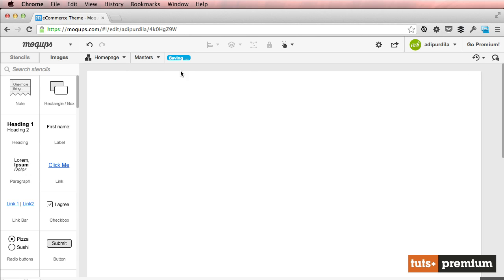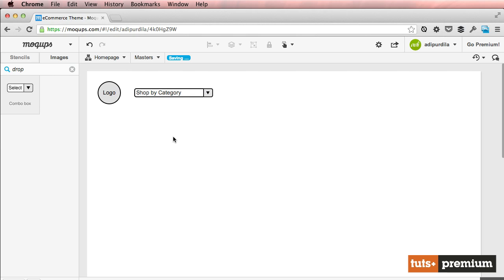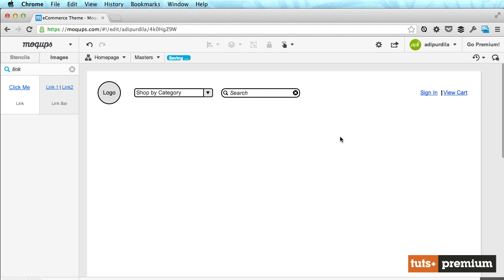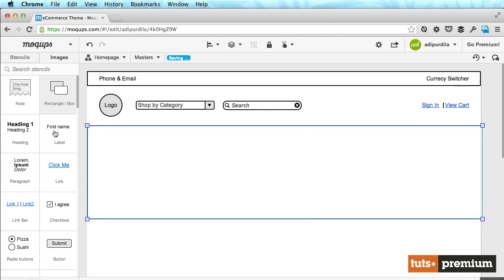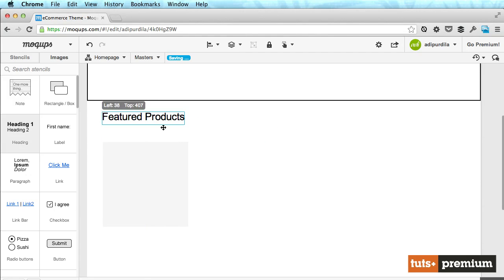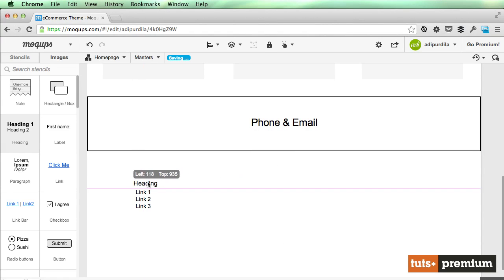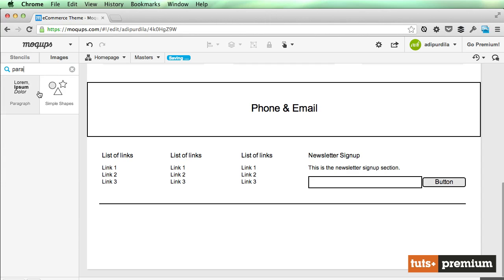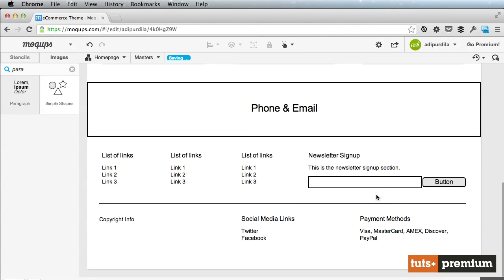Effective eCommerce Design: The Homepage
Lesson 2 of Effective eCommerce Design, a Tuts+ course on Easier JavaScript Apps with AngularJS taught by Adi Purdila. Become a Tuts+ member to get access to hundreds of new courses and eBooks!